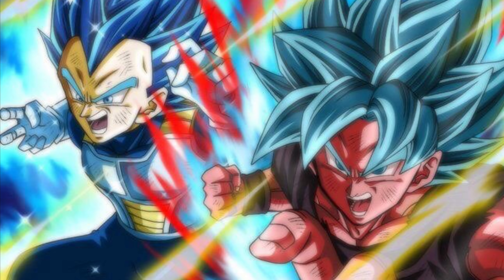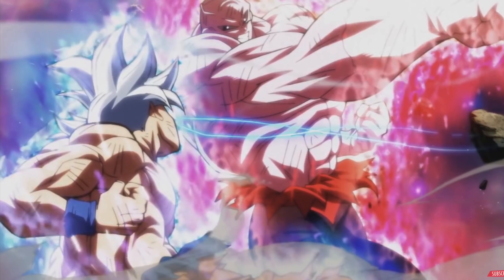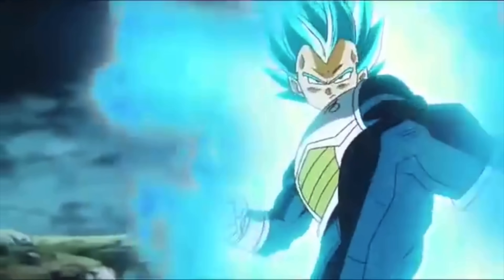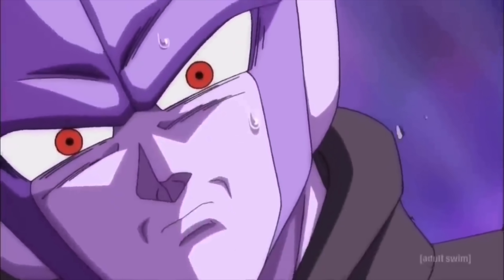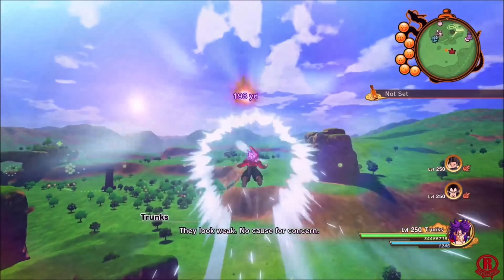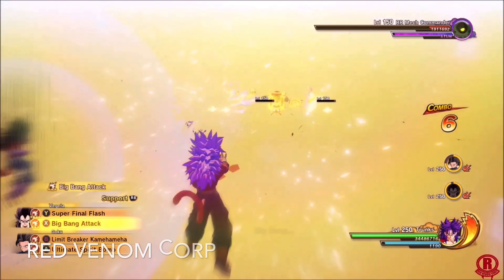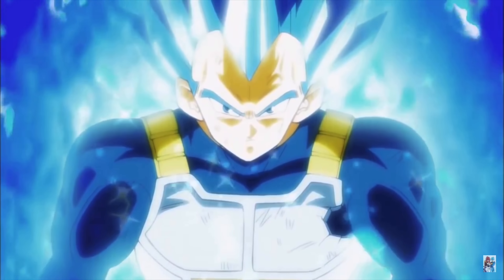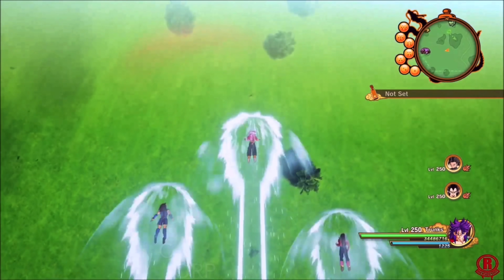All Upcoming Transformations in Season Pass 1 & 2 Dragon Ball Z Kakarot DLC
These are all the transformations that we are going to see most likely.